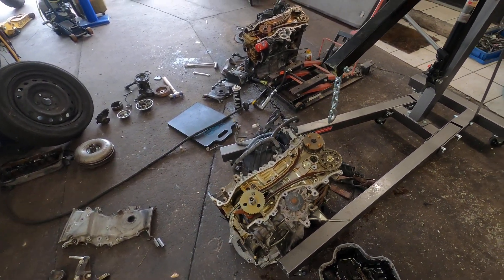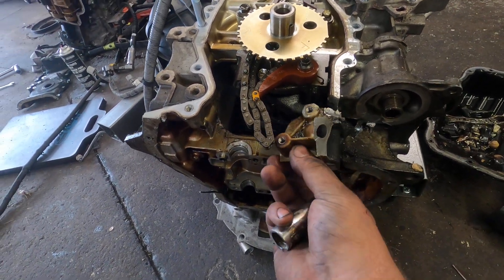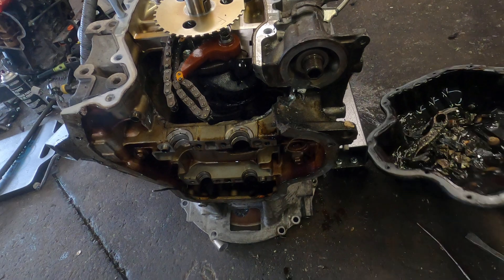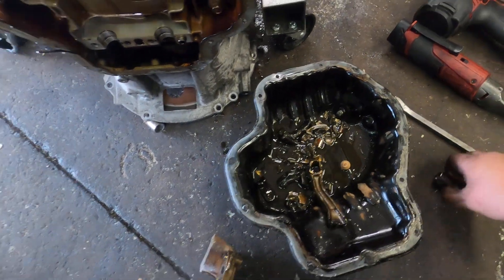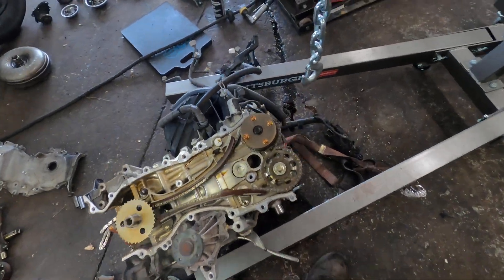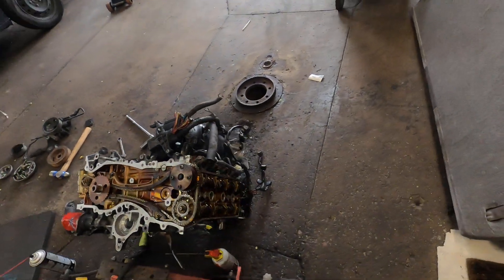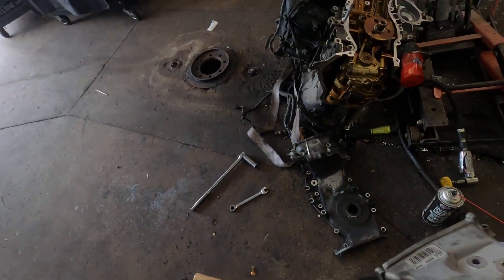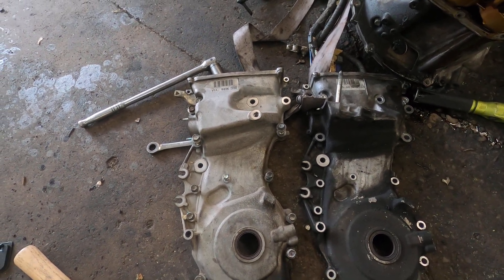2.0 engine swap scion xb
replacing the engine on a 2008 scion xb, using an engine from a scion tc, front timing cover is different so had to swap the timing cover from the bad engine over to the new